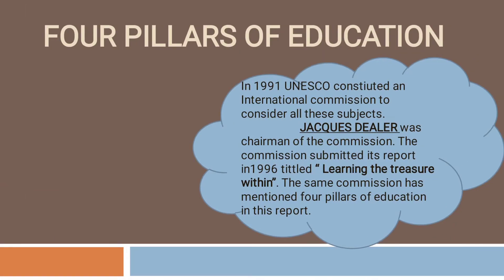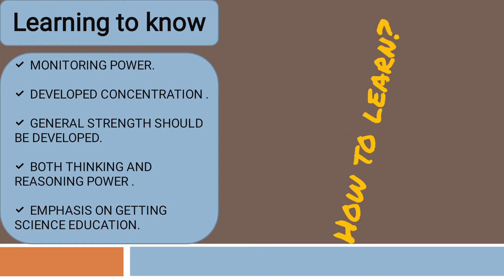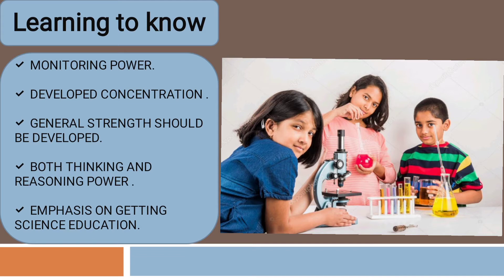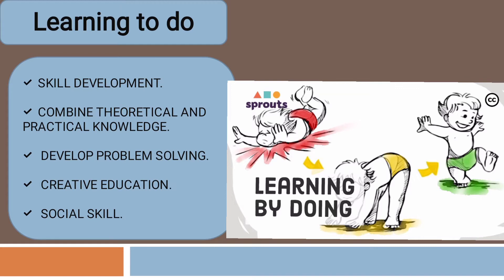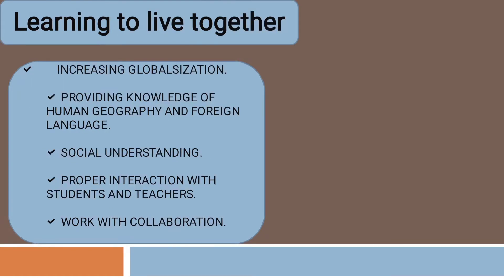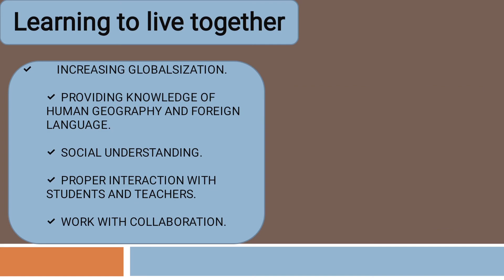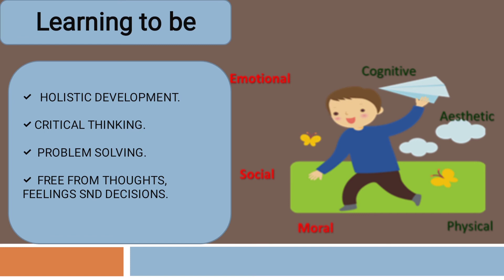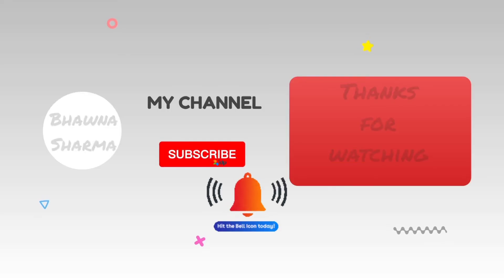Four Pillars Of Education( शिक्षा के चार स्तंभ )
शिक्षा के चार स्तंभ।